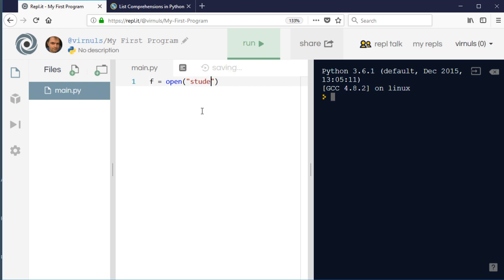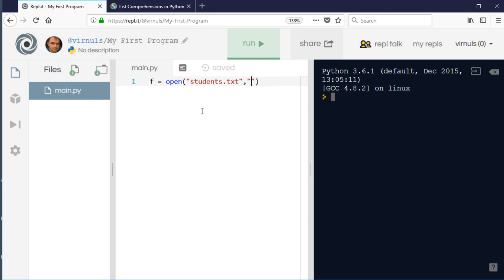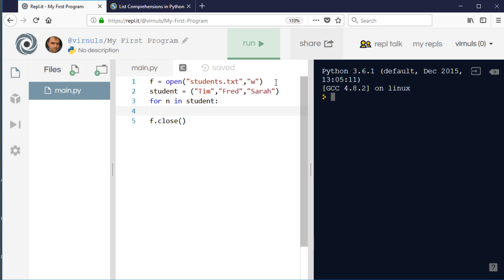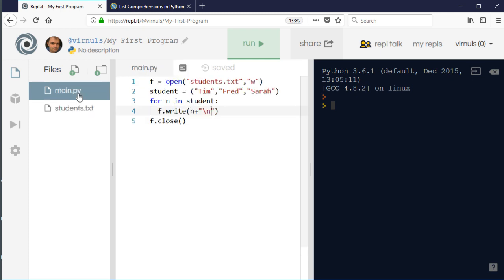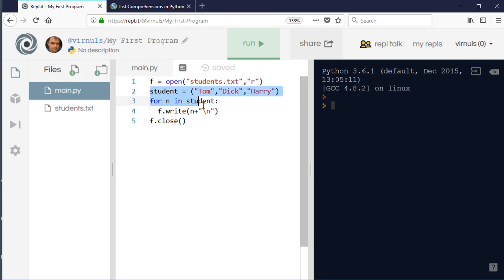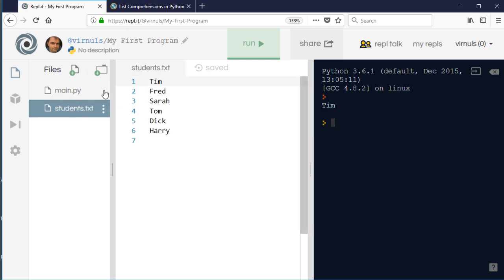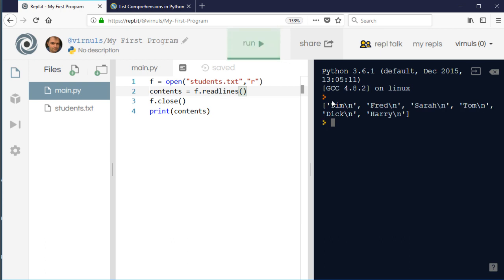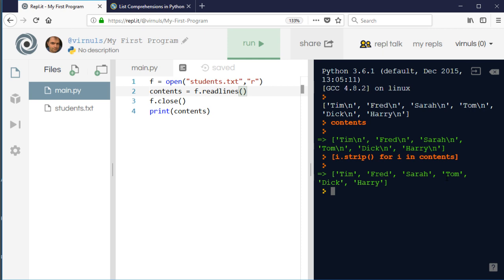Python 3 - Writing To and Reading From Text Files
An introduction how to write text to a file using Python - and then read it back.

If you are able to write text to a file then you can complete tasks such as these: